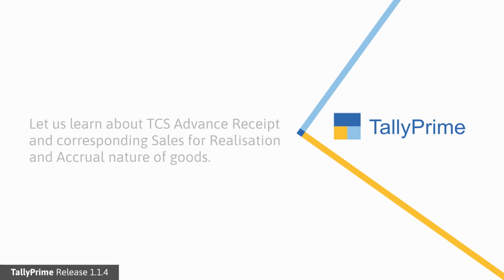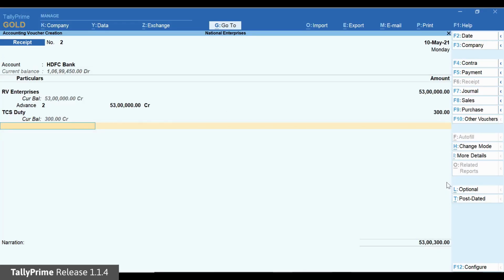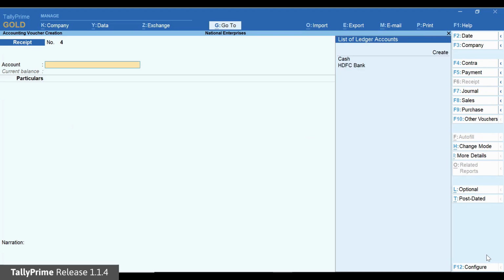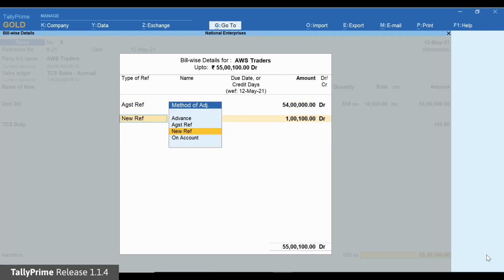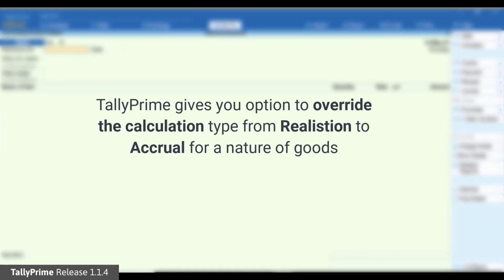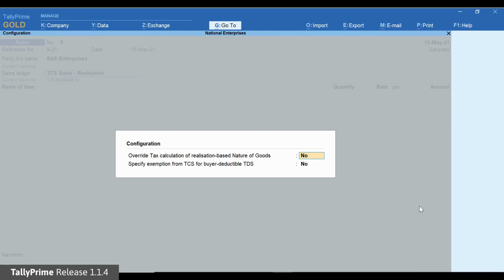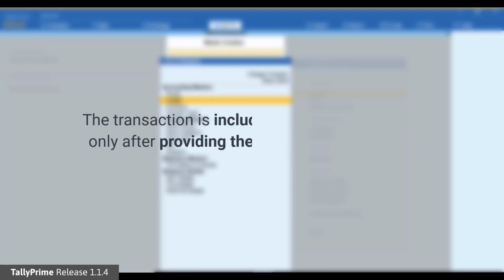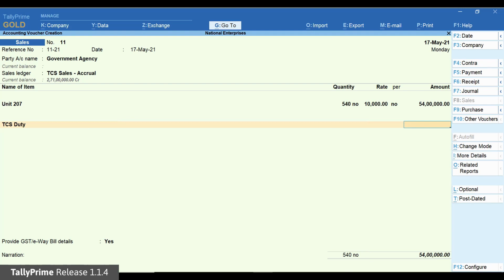How to Record Advance Receipts and Sales Transactions with TCS in TallyPrime | TallyHelp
Further, we will look that a transaction where both GST and TCS is applied.

Lastly, we will look at the different features offered by TallyPrime to override realisation tax calculations. Also, the features to exempt TCS for TDS deductors and government

This video covers:

0:30 – How to record a TCS advance receipt for realization-based nature of goods
1:40 – How to record TCS sales against the advance received
2:49 – How tax can be calculated in both advance receipt and sales transactions for accrual nature of goods
4:40 – How to record TCS sales including additional charges and GST